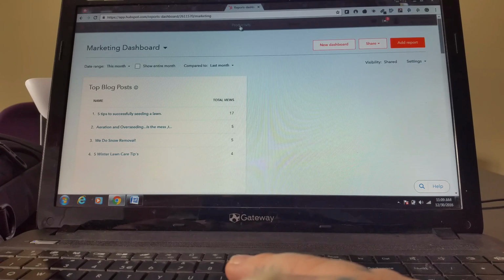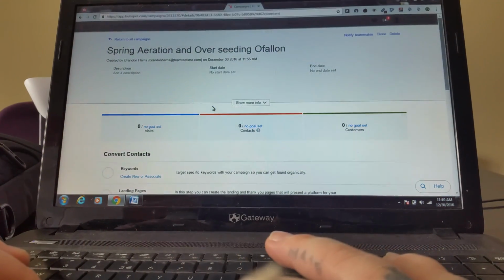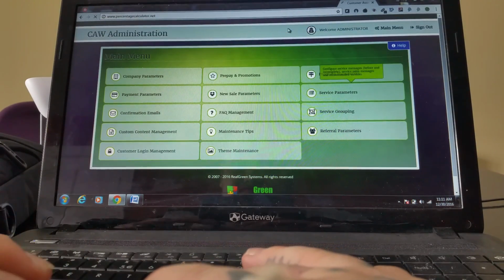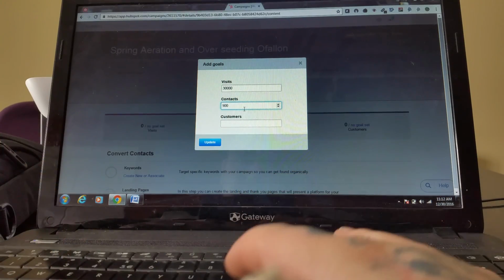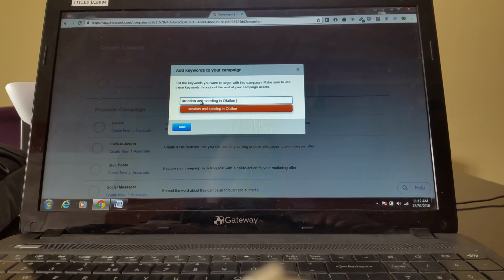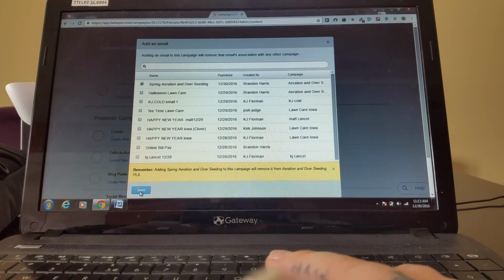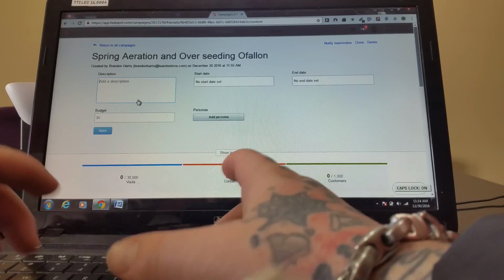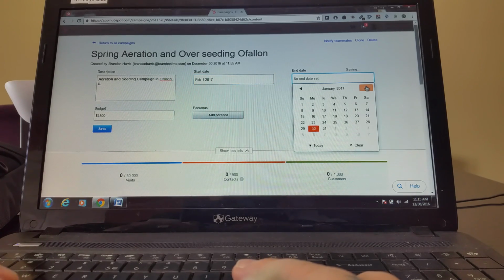How to set up a Campaign in Hubspot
This video shows you how to set up a video campaign in Hubspot! Check it out and the other videos for any questions you may need answered!